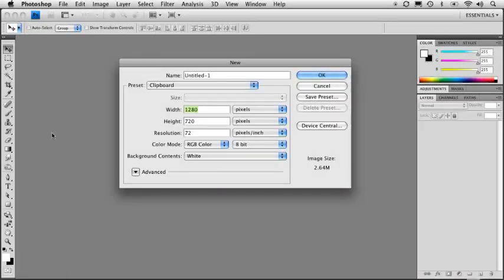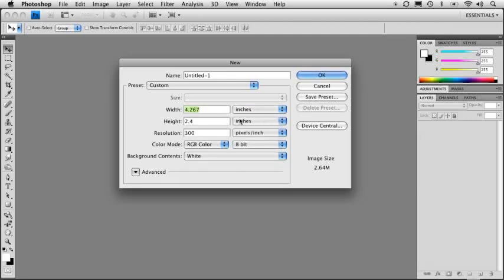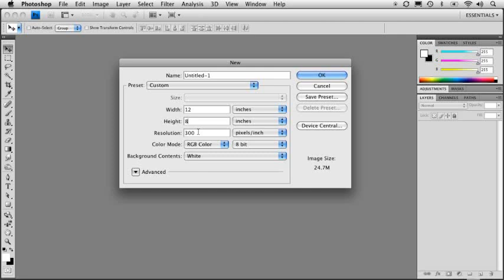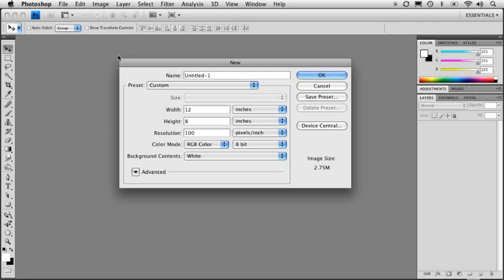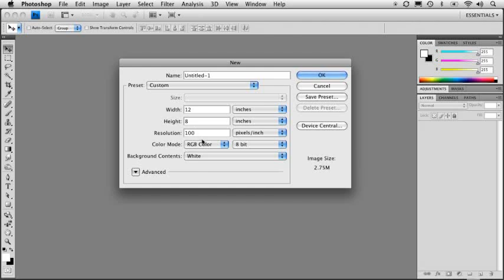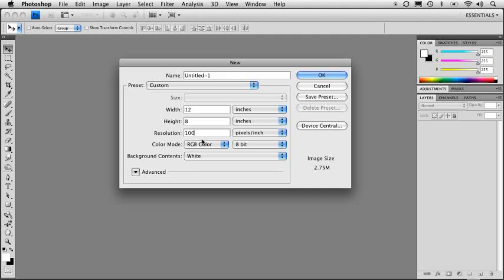02 Before We Start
02  Before We Start